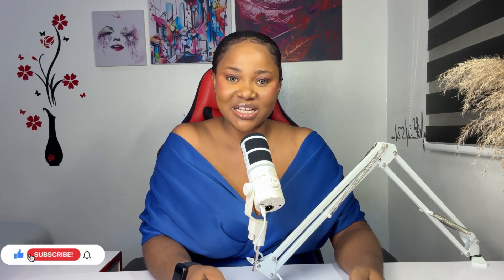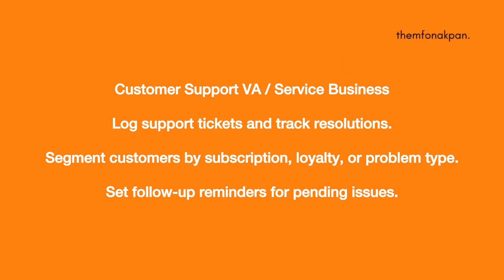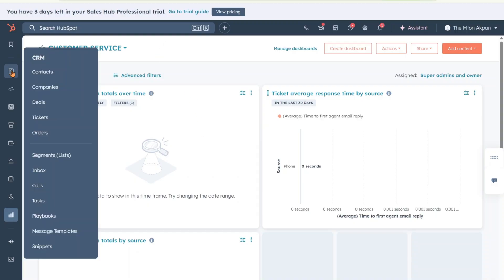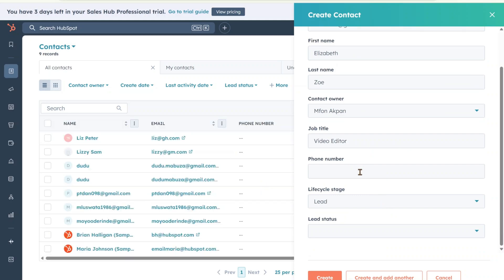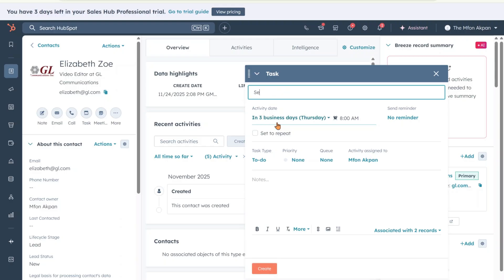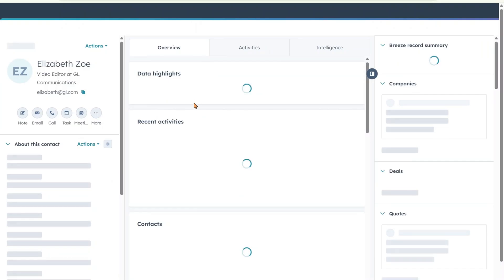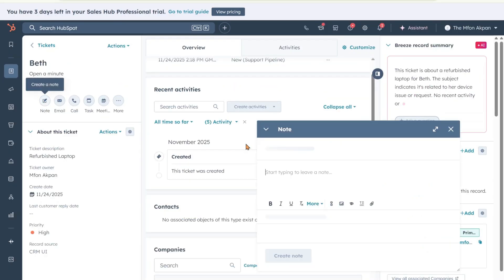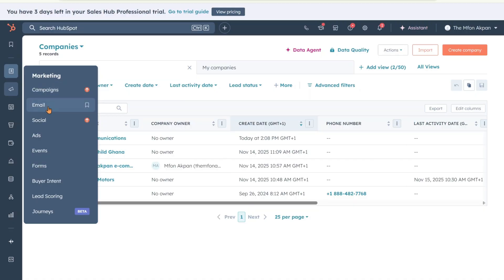HubSpot CRM Tutorial for Virtual Assistants (Full Beginner Course)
This is the skill that instantly makes you look professional and trustworthy as a Virtual Assistant. Once you learn it, clients see you differently.

By the end of this tutorial, you’ll know how to:
– How to use a CRM
– organise contacts and leads
– Create client/customer tickets
– track conversations
– set reminders that save you from missed follow-ups
– manage clients like someone who has been doing this for years
– make yourself more hireable globally

*TODAY'S WORD*
 "I will make thee an eternal excellency, a joy of many generations" - Isa. 60: 15

PS: Results can't be guaranteed, however this video should provide you with strategies and tactics to help you on your journey :).

Some of the above links may be affiliate links, meaning if you purchase a product or service via these links I may receive a small commission/reward, at no additional charge to you! Always do your own research before investing.